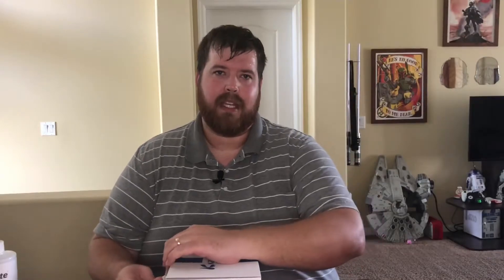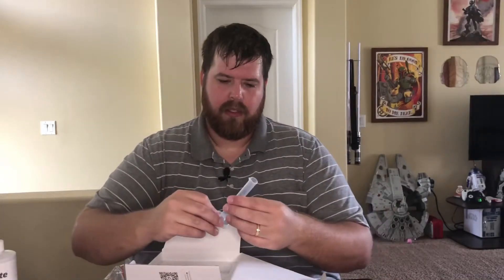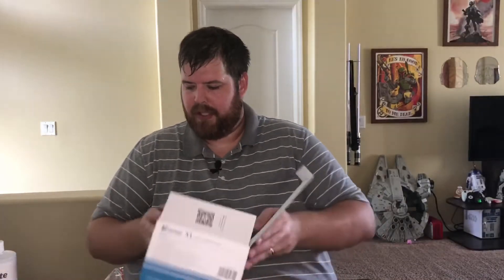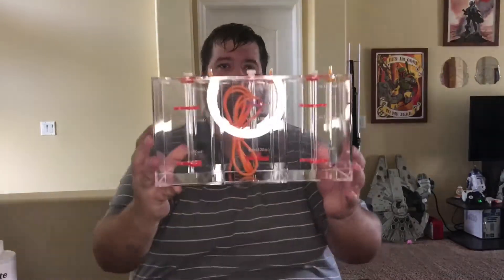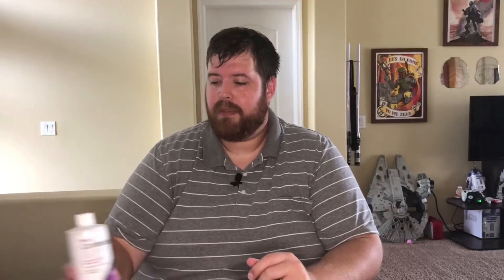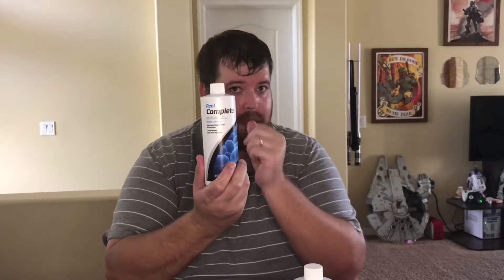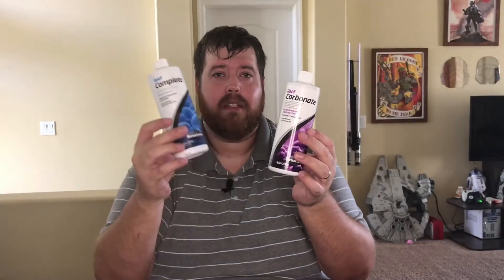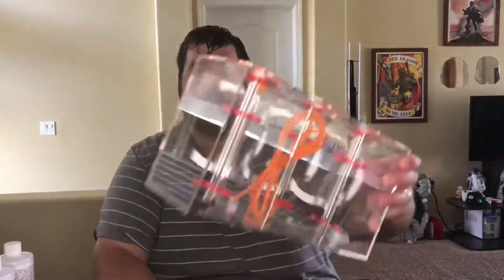Kamoer Pro X1 dosing machine unboxing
Discussion on the new Wi Fi dosing pump by Kamoer  and the reasoning behind dosing in your reef aquarium.